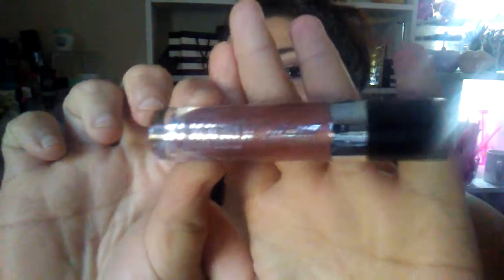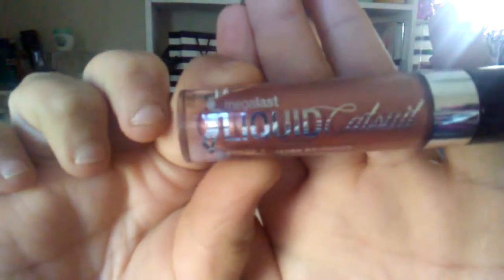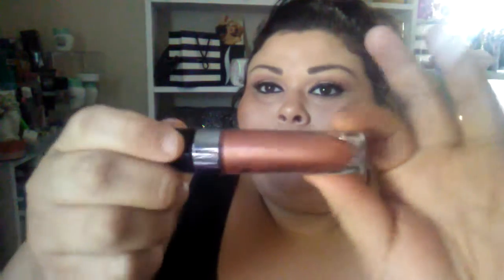TRYING NEW LIP STICKS💋💋💋💋